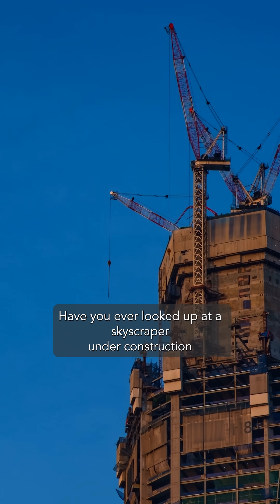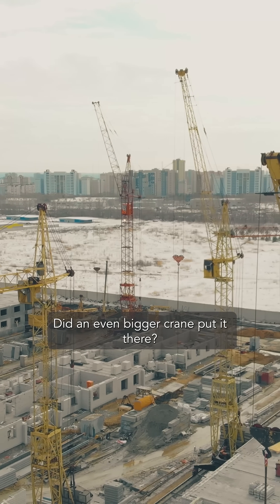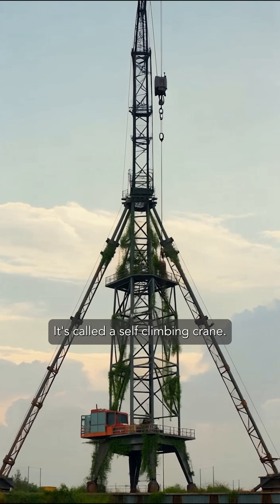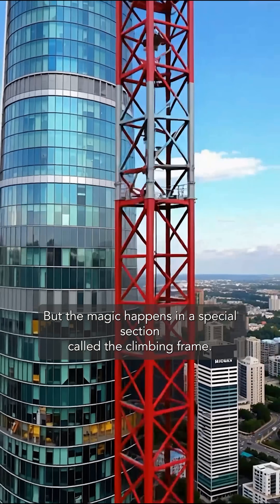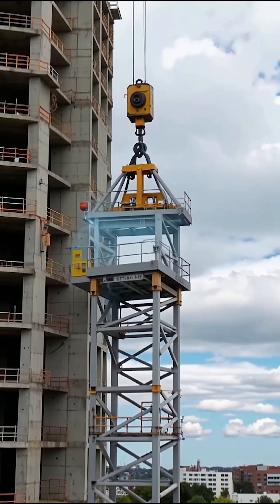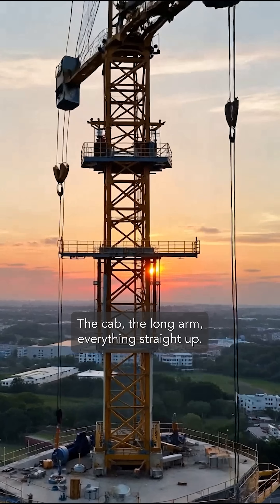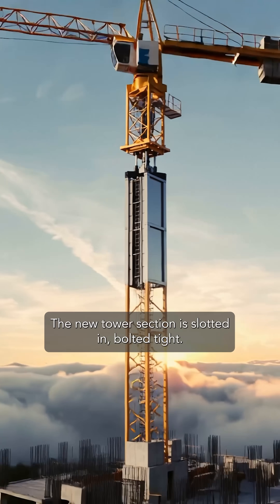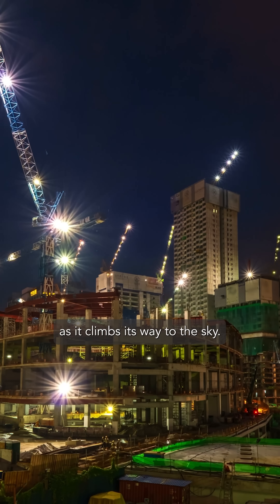How Does a Crane Build Itself? 🤯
Have you ever wondered how those massive construction cranes reach hundreds of feet in the air? The secret is brilliant engineering: The Self-Climbing Crane! 🏗️ It literally assembles its own tower as it climbs the skyscraper using powerful hydraulic rams. A true giant building the future, and itself.